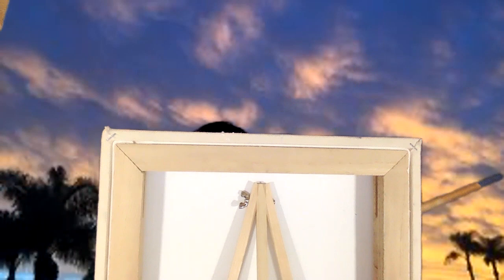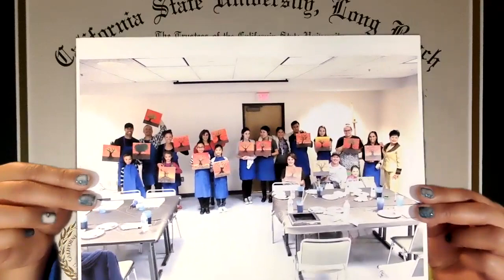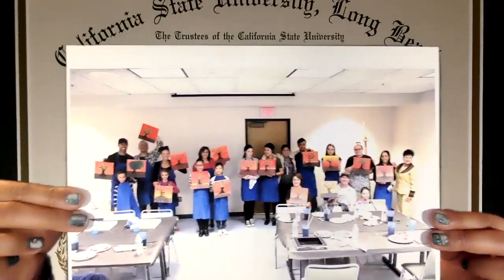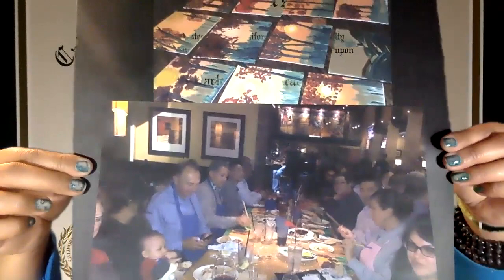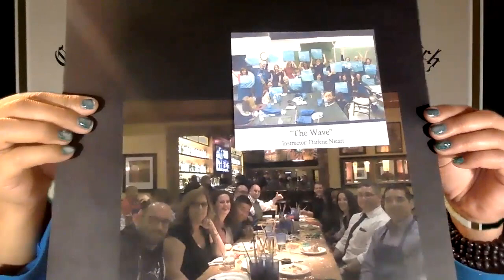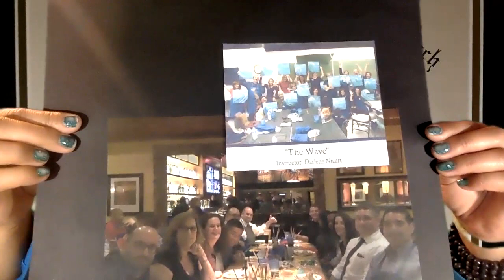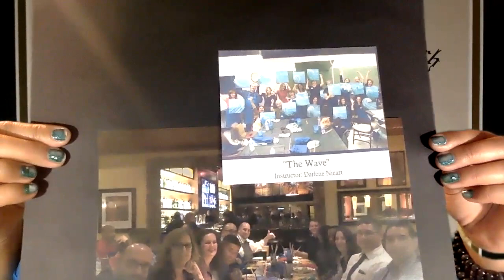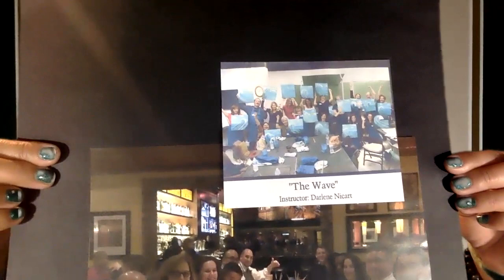Darlene-Painting & Drawing Specialist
Learn how to paint or draw using a variety of mediums and methods, with Darlene at Early Learning & Fitness Academy LLC.